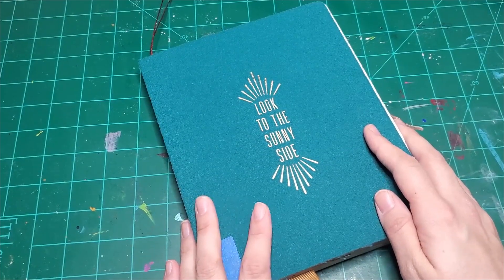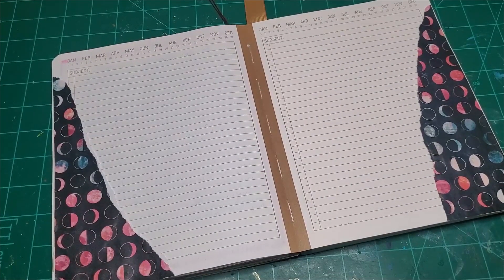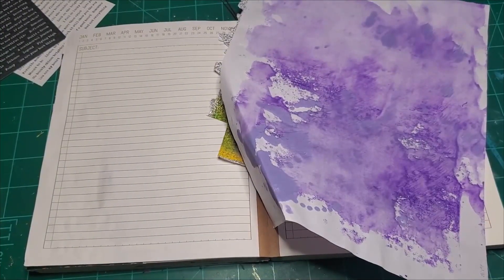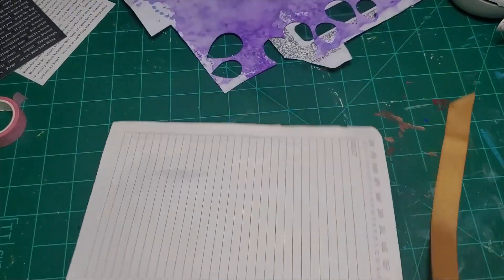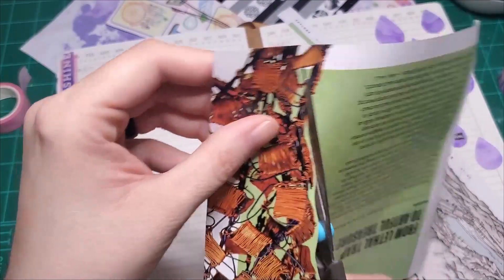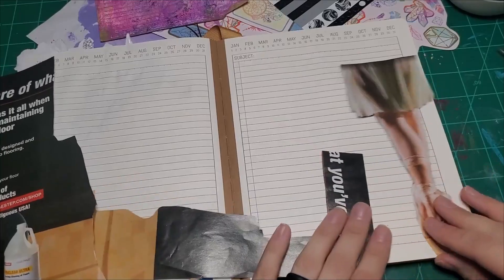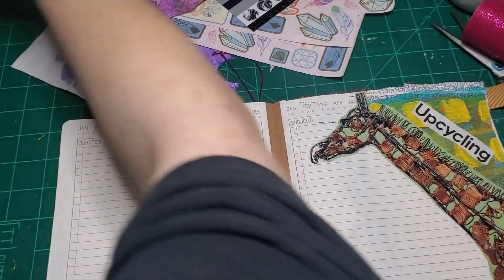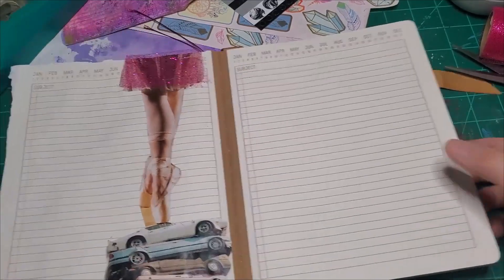Getting Ahead: Decorating Journal Pages for Future Use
In this video I spend time chatting while decorating pages with stickers, washi tape, magazine images and so on.  Thanks for joining me for a fun and creative time.

Please consider signing up at my Patreon for benefits such as voting on which video comes next, which journal I will use, and which journals you want to see flip thrus of!  The "Heard Nerd" / tip jar tier is only $2 and will also get you early access to my YouTube videos.

♪ Thank you for being a friend

(っ◔◡◔)っ 𝐼 𝓁𝑜𝓋𝑒 𝓂𝓎 𝓅𝒶𝓉𝓇𝑜𝓃𝓈